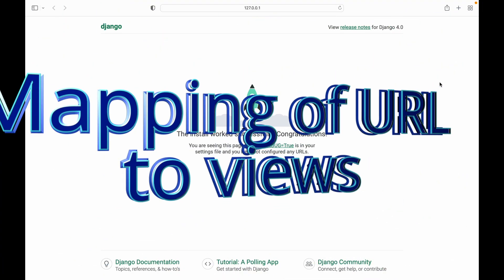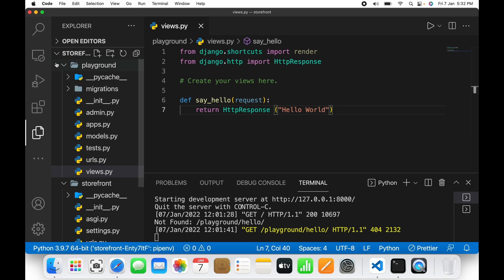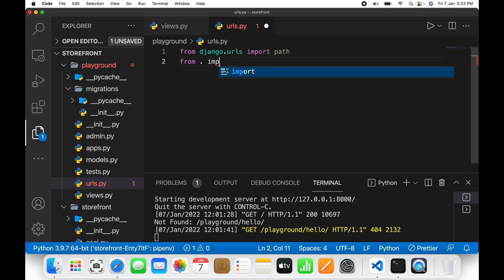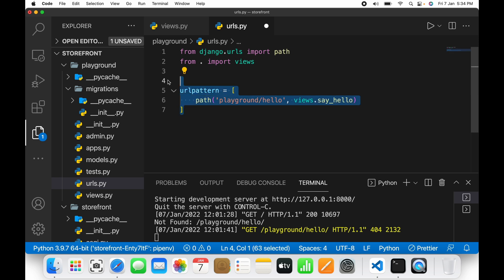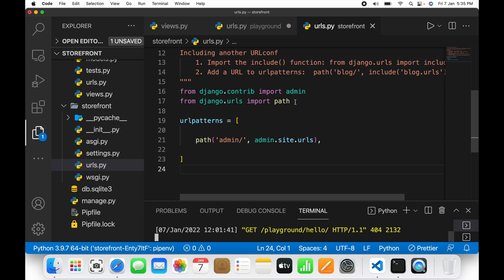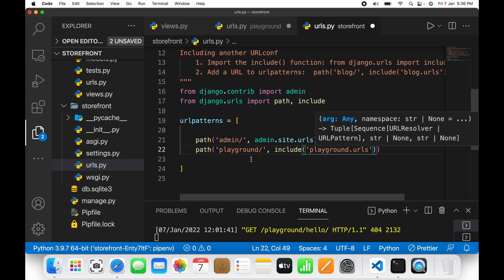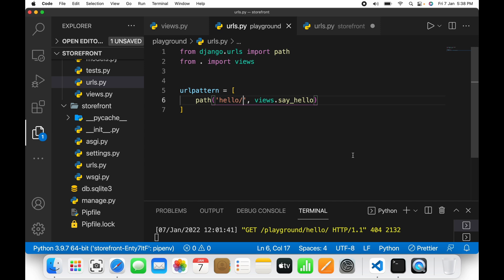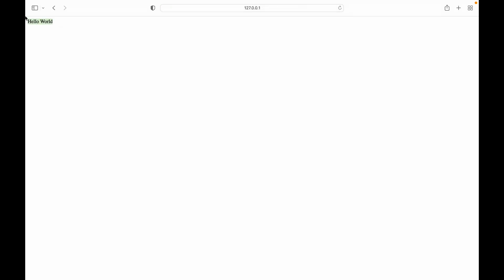Mapping URL in Django | Ep-04